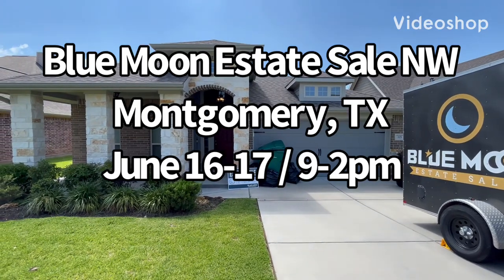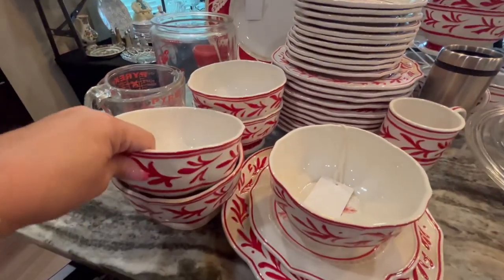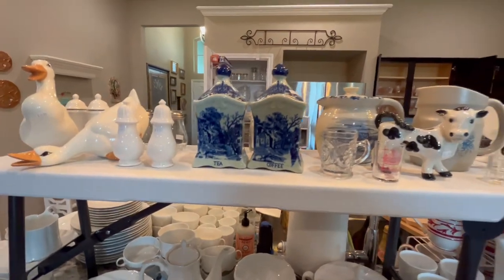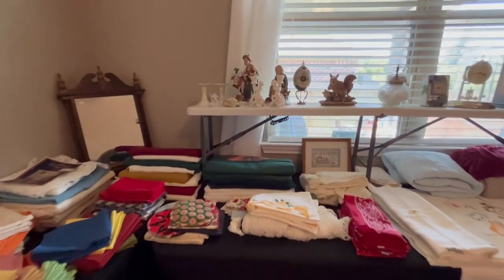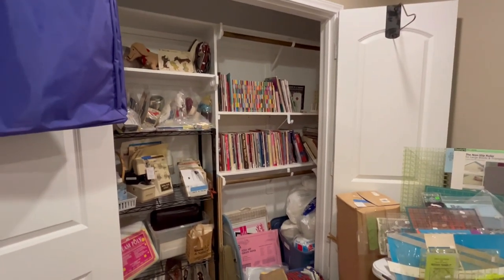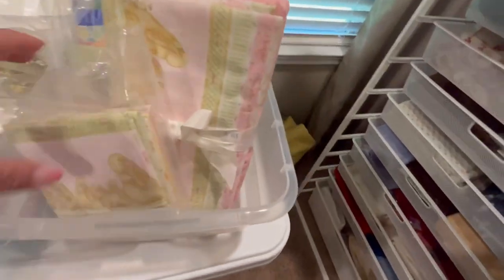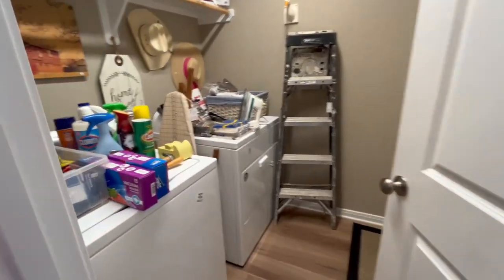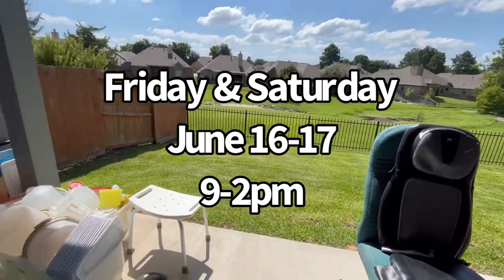Blue Moom Estate Sale NW - Montgomery - Quilter’s Dream, Depression Glass, Collectibles - June 16-17